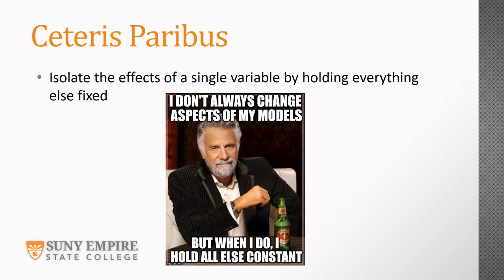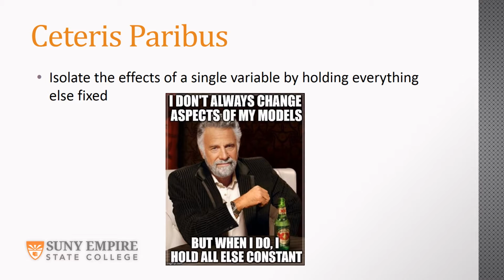What is Economics